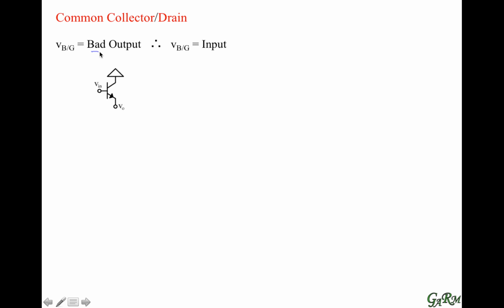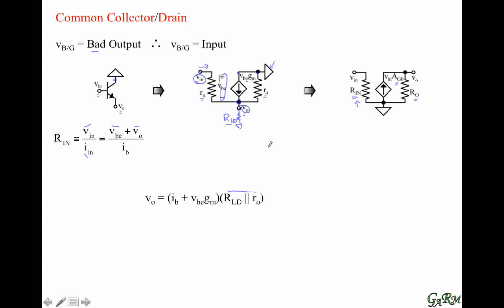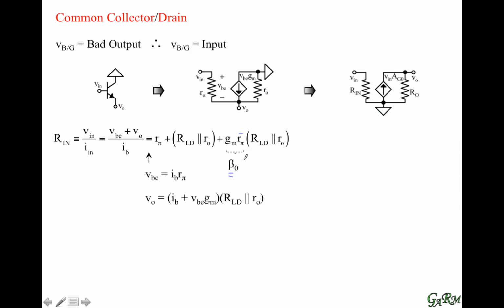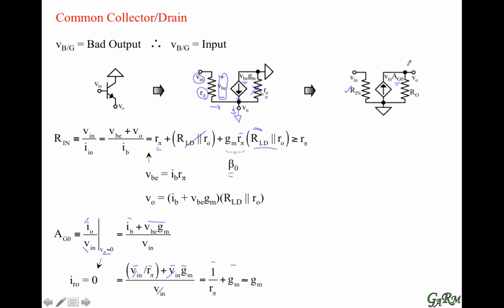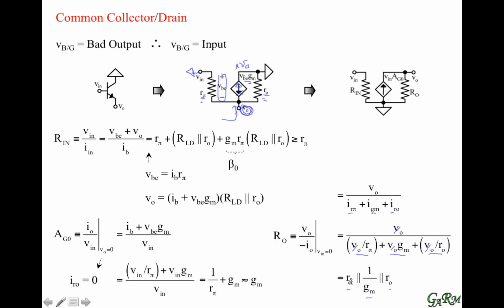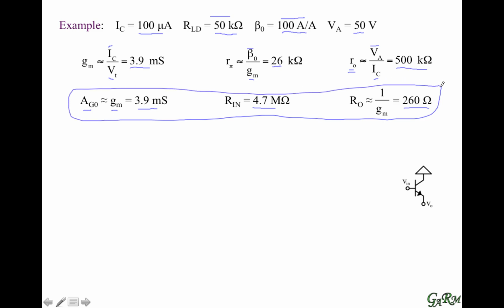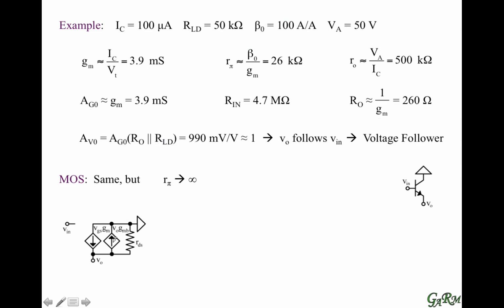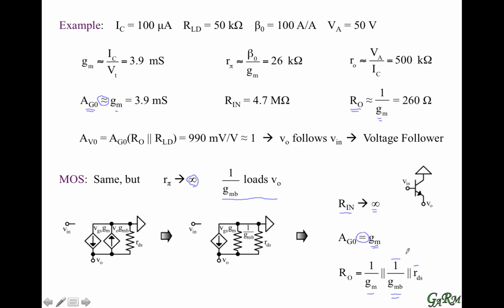X5. Common-Collector/Drain Transistor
Model & gain of the common-collector/drain transistor.

Previous Module: X4. Base Degeneration

Next Module: X6. Cascade Amplifiers